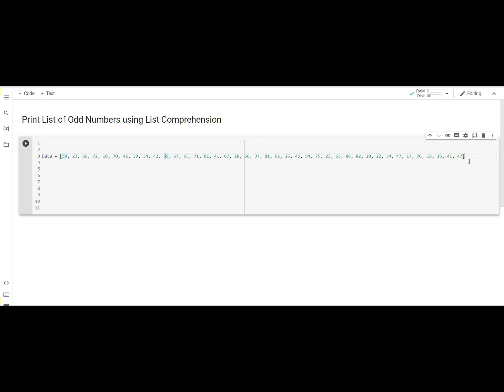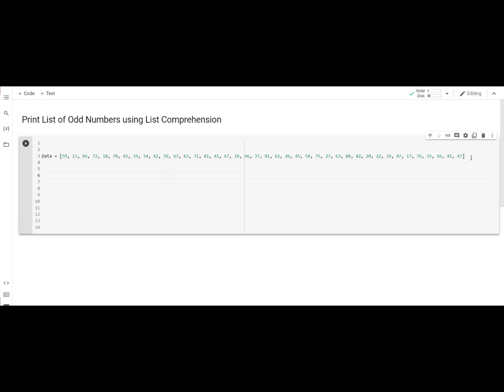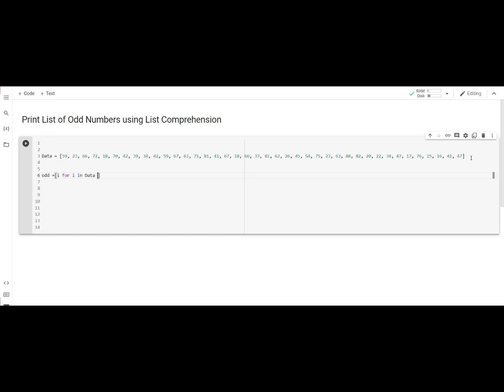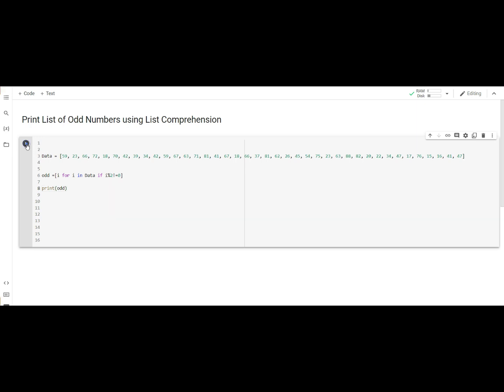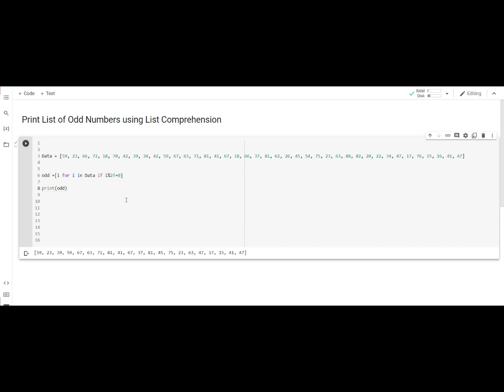Print List Of Odd Numbers Using List Comprehension || Python 3